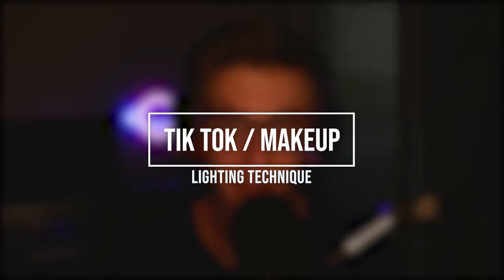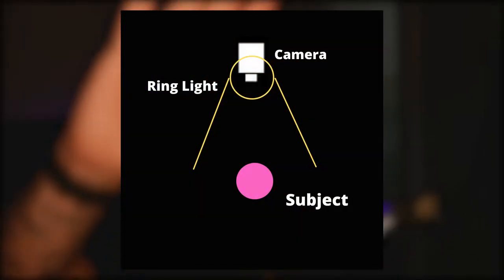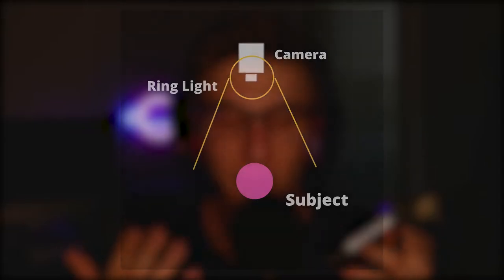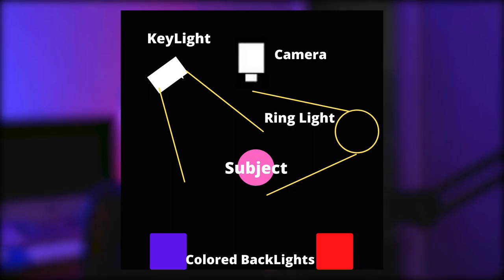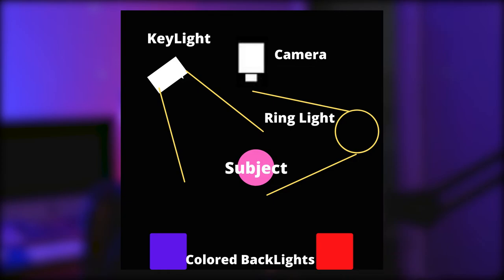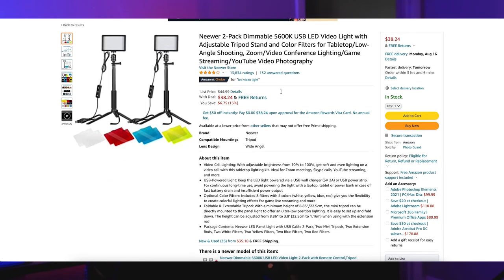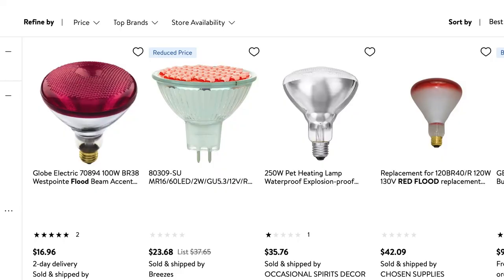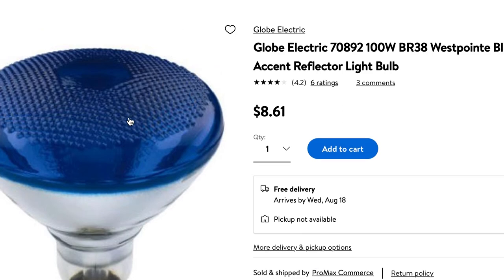5 Lighting Techniques You Can Use For Your Stream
Description tags, yo: streamers, twitch, YouTube, waifu,

lighting 5.3K
lighting and thunder 2.8K
lighting mcqueen 2.8K
akon lighting africa 2.3K
lighting strike 2.2K
3 point lighting 1.9K
lighting crashes 1.9K
green screen lighting 1.4K
video lighting 1.4K
black lighting 1.2K
phillips hue lighting 1.2K
roll20 dynamic lighting 1.2K
recessed lighting installation 1.1K
under cabinet lighting 1.1K
lighting for youtube videos 1.0K
lighting bliss 1.0K
photoshop lighting effects 1.0K
king of lighting 900
lighting in a bottle 900
landscape lighting 900
smoke stack lighting 900
three point lighting 900
ride the lighting 900
corsair lighting node pro 900
blender lighting 900
portrait lighting 800
minecraft lighting 800
unity lighting 800
lighting farts 800
cinematic lighting 800
how to install recessed lighting 800
gas lighting 800
lighting bolt 700
lighting of the beacons 700
low voltage landscape lighting installation 700
photography lighting techniques 700
lord of the rings lighting of the beacons 700
sfm lighting tutorial 700
dynamic lighting roll20 700
led lighting 700
photography lighting 700
bedroom lighting ideas 600
peter mckinnon lighting 600
studio lighting 600
lighting sound effect 600
stage lighting 600
lighting storm 600
unity 2d lighting 600
lighting the beacons 600
installing recessed lighting 600
best lighting for youtube videos 500
lighting strikes 500
lighting staff upgrade 500
hourglass ambient lighting powder 500
garage lighting 500
food photography lighting techniques 500
grease lighting 500
install recessed lighting in existing ceiling 500
lighting fart on fire 450
lighting their darkest hour 450
track lighting 450
cheap lighting for youtube videos 450
how to install under cabinet lighting 450
diy lighting 450
youtube lighting 450
recessed lighting 450
youtube lighting setup 450
12 hours lighting 450
the lighting of the beacons 400
live lighting crashes 400
hourglass ambient lighting palette 400
product photography lighting 400
led under cabinet lighting 400
lighting setup 400
interview lighting 400
film lighting 400
under cabinet lighting hardwired installation 400
lighting node pro 400
led room lighting 350
after effects lighting 350
opt7 aura smart-color led strip interior lighting kit 350
sims 4 lighting mod 350
music video lighting 350
recessed lighting layout 350
film riot lighting 350
track lighting installation 300
video lighting setup 300
lighting crashes live 300
lighting bow 300
lighting jack 300
under cabinet lighting led 300
sfm lighting 300
lighting farts on fire 300
unreal 4 lighting tutorial 300
lithonia lighting installation 300
lighting for film 300
white lighting george jones 300
lighting tutorial 300
corsair k55 rgb lighting effects 300
thunder and lighting